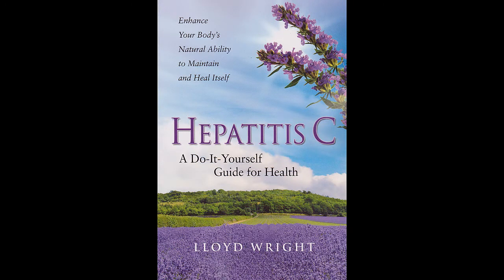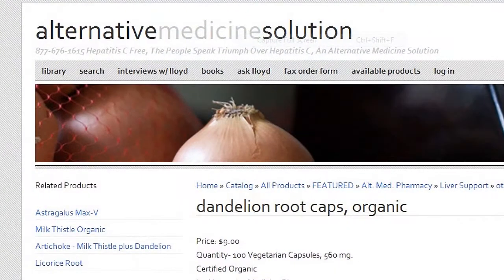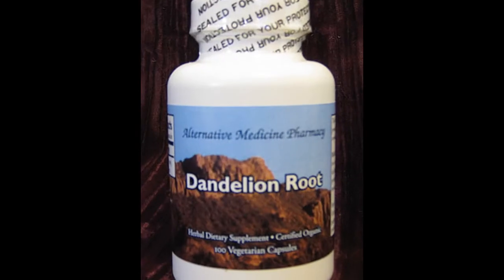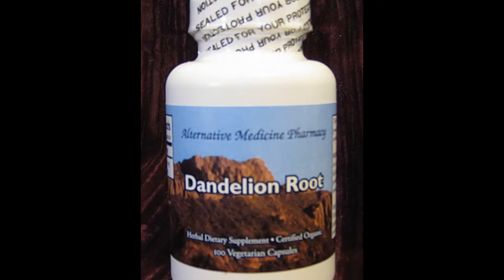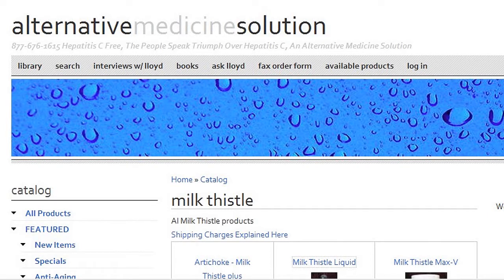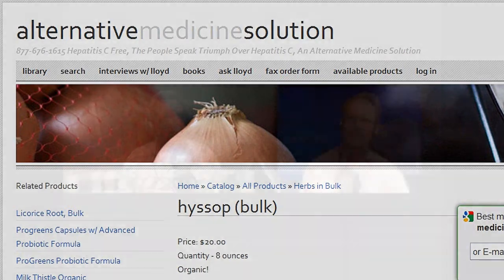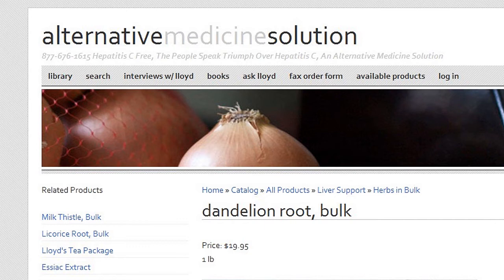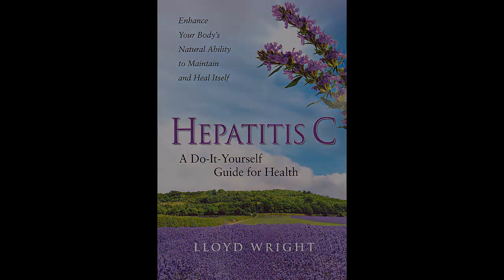Dandelion Root for Cleansing: Lloyd Wright, Author of Hepatitis C: Guide for Health, for Cleansing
Lloyd Wright, author of the just released Hepatitis C: A Do-It Yourself Guide for Health, talks about Dandelion Root, which he sells in capsules and tea form, to cleanse the liver, body and clear up brain fog in Hepatitis C patients.  Lloyd Wright recommends the tea form but warns to dilute it and that it may take a few times it get the taste just right, but it really works and after two weeks the brain fog will clear up.

Dandelion is an herb. People use the above ground parts and root to make medicine. Dandelion is used for many conditions, but so far, there isn't enough scientific evidence to determine whether or not it is effective for any of them.  Dandelion is used for loss of appetite, upset stomach, intestinal gas, gallstones, joint pain, muscle aches, eczema, and bruises. Dandelion is also used to increase urine production and as a laxative to increase bowel movements. It is also used as skin toner, blood tonic, and digestive tonic.

Some people use dandelion to treat infection, especially viral infections, and cancer.  In foods, dandelion is used as salad greens, and in soups, wine, and teas. The roasted root is used as a coffee substitute.  How does it work?  Dandelion contains chemicals that may increase urine production and decrease swelling (inflammation).

Wright knows about the rigors of life with Hepatitis C, and he knows all about wandering in the dark when doctors have no answers. Wright describes the new book, which follows his international best seller Triumph Over Hepatitis C, as "having all the primary information that everyone infected with Hepatitis C must know about. The 200-million people worldwide, about 5 million of them American, can benefit tremendously from Lloyds personal experience with over 200.000 clients who have hep c, most of them having used interferon and had it fail.

Lloyd Wright's Hepatitis C book builds on the years of work already undertaken and brings valuable new information about ways to combat the destructive virus, Hepatitis C. Hepatitis C: A Do-It Yourself Guide for Health begins by chronicling Wright's own personal horror story after a 1979 accident brought Hepatitis into his life through a hospital blood transfusion. Following 15 years of pain, suffering and uncertainty he was accidently diagnosed and basically told to get his affairs in order. He refused to accept the fate prescribed to him by doctors and battled against the odds, and he prevailed. To those facing Hep C, Lloyd Wright offers these words of wisdom: "You can, and must, take responsibility for your health. If you are suffering from hepatitis C, you can reclaim your health, get out of bed, get off the couch, forget about disability, and go back to work."

A Time of Enlightenment (see Table of Contents below), Wright gives the exact supplement regimen followed in what he calls "my own recovery from Hepatitis C." The supplements, vitamins and herbs taken were "a treatment strategy" that he lays out in Hepatitis C: A Do-It Yourself Guide for Health. A few of the items used were NatCell Thymus, Non-Pasteurized Aloe and Blueberry leaf extract.

One of the new items, Naringenin currently offered by Wright is described in the book as a "powerful flavonoid" found in grapefruit that "shows promise in helping to combat hepatitis C. Naringenin is currently being used for a Phase 1 trial at UCLA. The hepatitis C virus is bound to a very low intensity lipo-protein (one of the so-called "bad" cholesterols), when it is secreted from liver cells, according to a February 4, 2007, article published in Science Daily. Researchers at the Massachusetts General Hospital Center for Engineering in Medicine reported that the viral secretion required to pass infection to other cells can be blocked by the common flavonoid Naringenin."

Lloyd Wright in Chapter Two, Hepatitis and Interferon, describes the nature of Hepatitis and the various forms in which it exists, meaning Hepatitis A, B and C, before offering this warning at the end of the section: "If you have Hepatitis C, your medical doctor will prescribe interferon. Before you proceed, read this book."